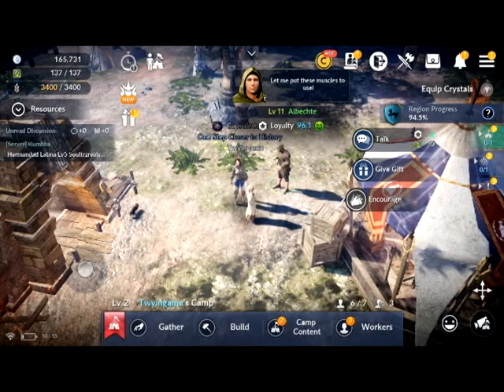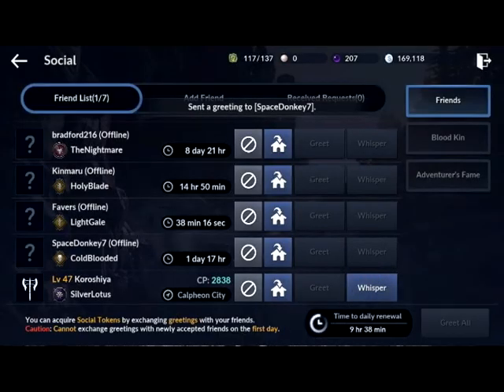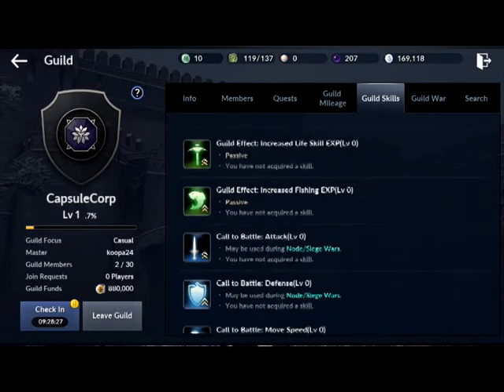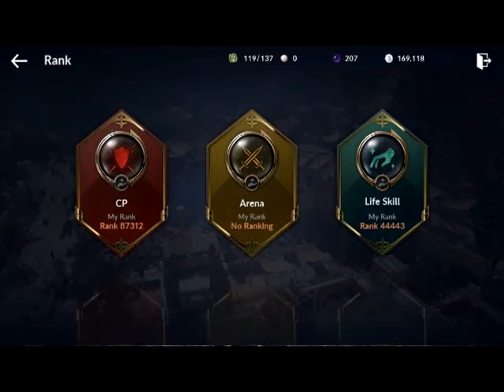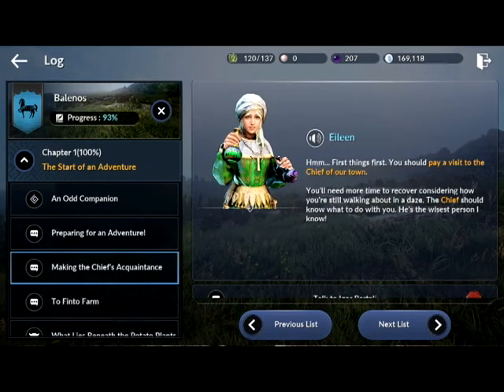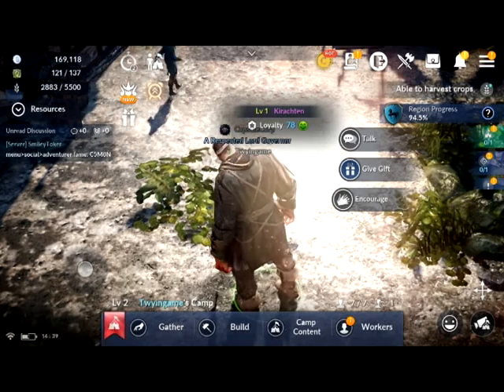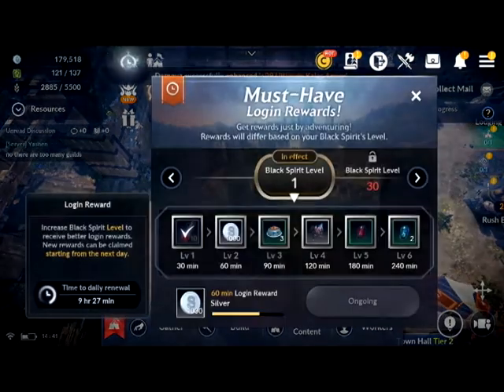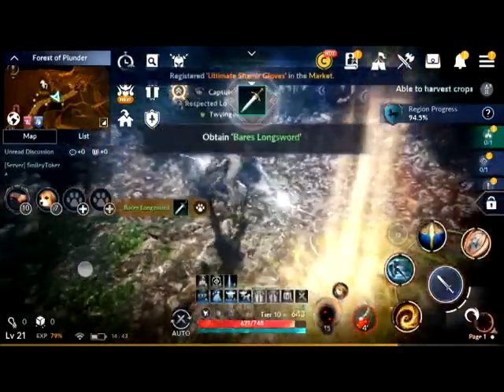BLACK DESERT MOBILE part 4 : HOW TO PLAY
OHHH MYY GOSHHHH, This game has sooo much content I just could not put it all in one video.  Please enjoy this video of
Amity
Guild
Rank
World map
Story
Log
Sleep mode
Bell
Clock
Visiting others
Regional progress
Skills
Inventory
Fighting